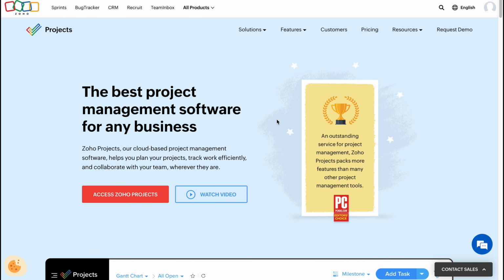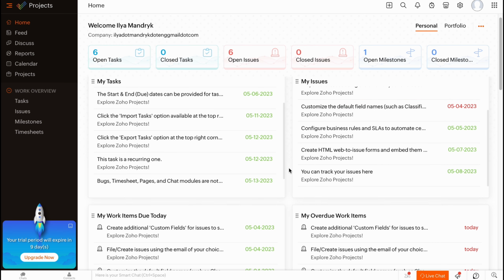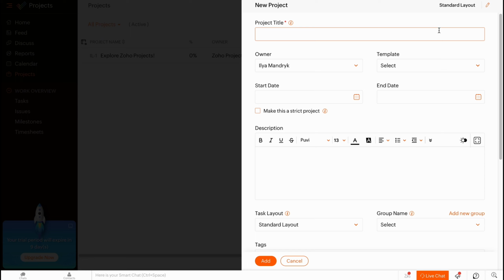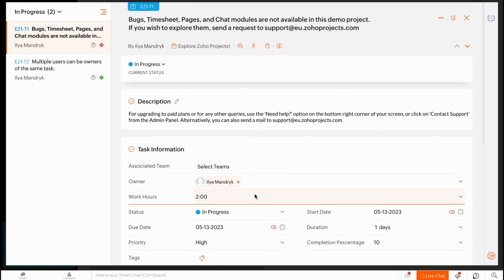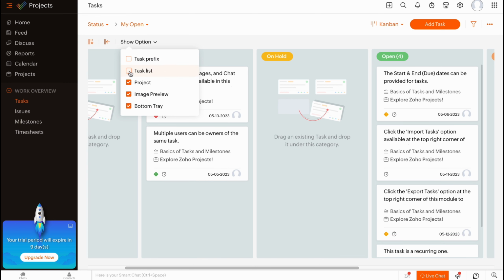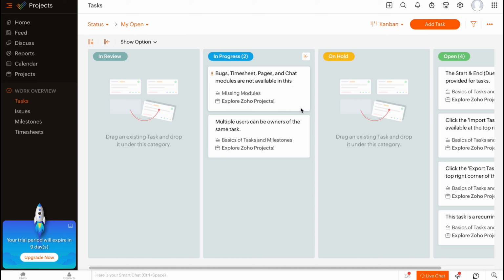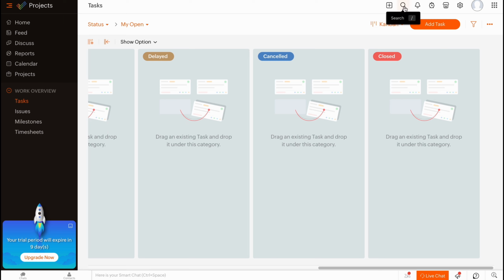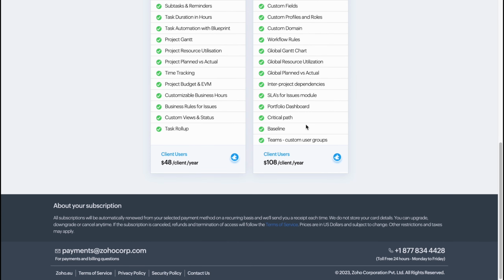Zoho Projects Tutorial for Beginners (Step-by-step)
In this tutorial video, "Zoho Projects Tutorial for Beginners (Step-by-step)," you will learn everything you need to know to get started with Zoho Projects, a powerful project management tool designed to help teams collaborate and manage their projects effectively.

This tutorial video is designed for beginners who are new to Zoho Projects and want to learn how to use it to manage their projects more efficiently. The video covers various topics, including an introduction to Zoho Projects, creating and managing projects, tasks, and milestones, creating and managing team members, using calendars and Gantt charts, and generating reports.

The tutorial video is step-by-step and includes visual aids to help you understand each concept. The instructions are easy to follow, and the video is designed to be comprehensive, providing all the necessary information to get started with Zoho Projects.

Whether you're a project manager, a small business owner, or an individual looking for a powerful and user-friendly project management tool, this tutorial will help you get started with Zoho Projects and take advantage of its full potential. By the end of the tutorial, you'll have a strong foundation in using Zoho Projects and will be ready to use it to manage your projects more efficiently.